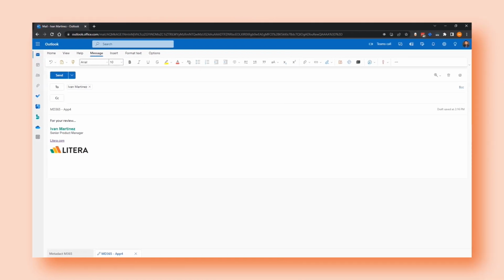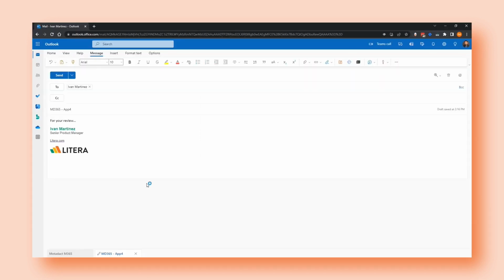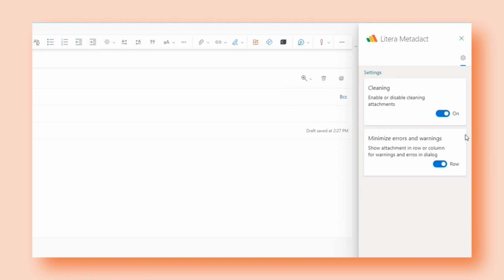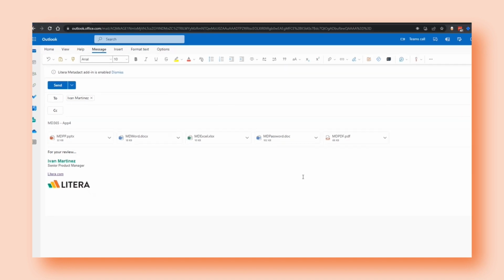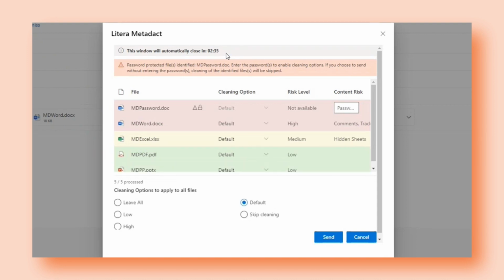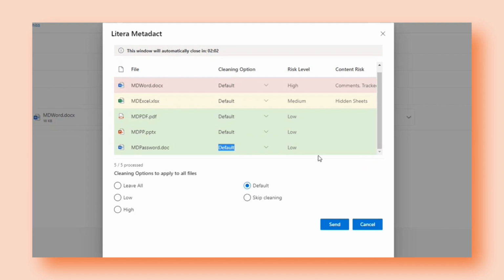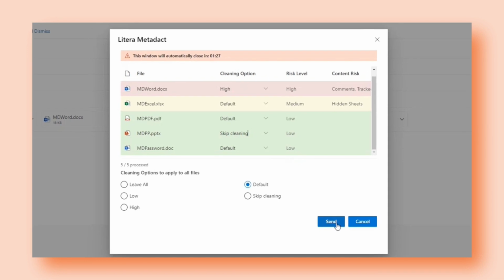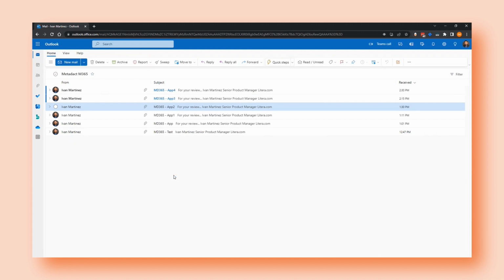Metadact Web App Demo